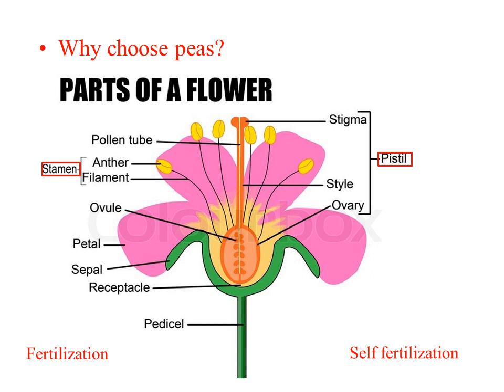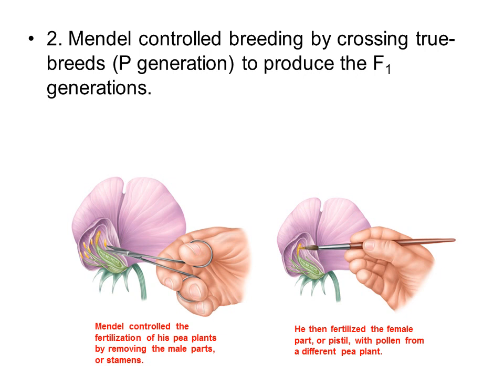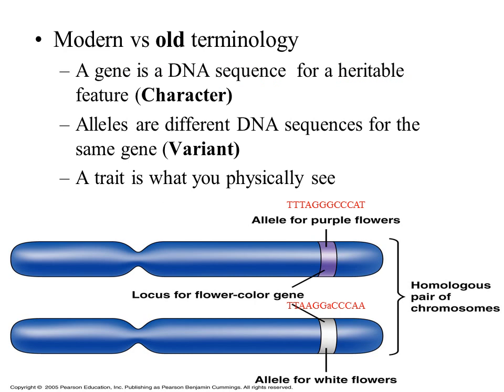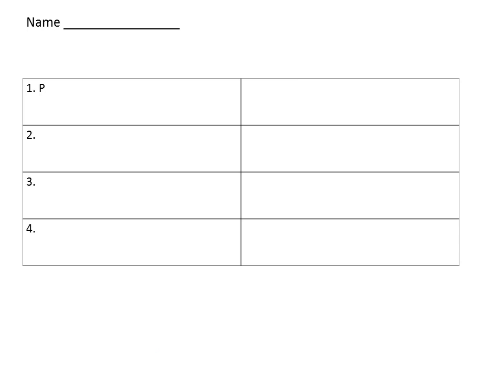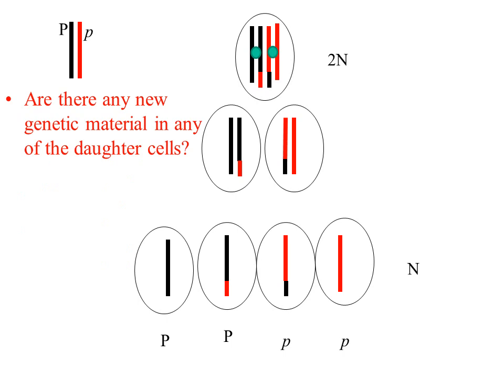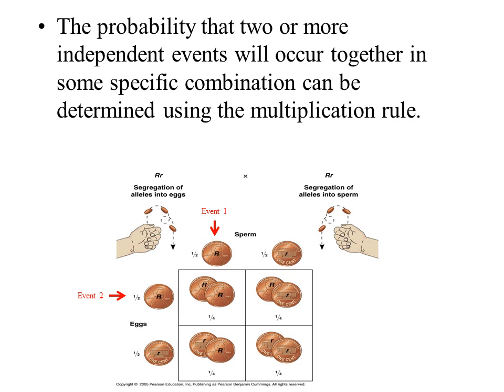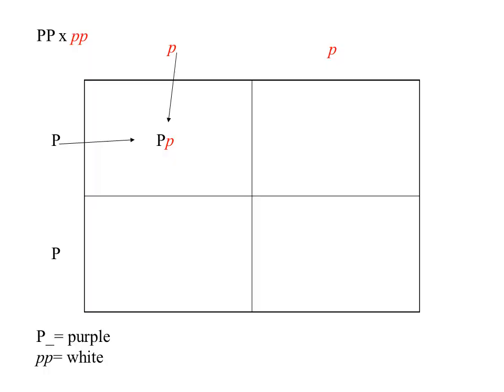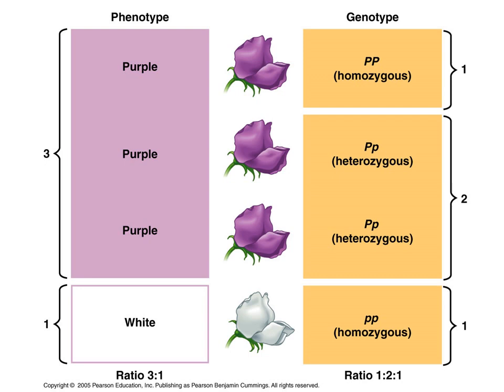(2018) Biology 14a Mendels cross 68